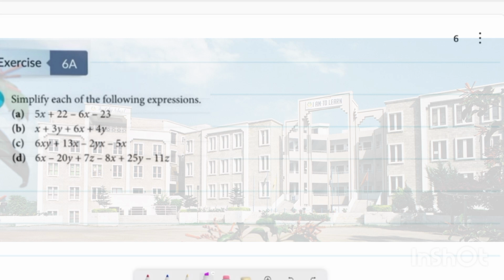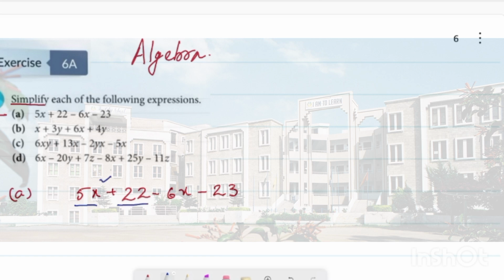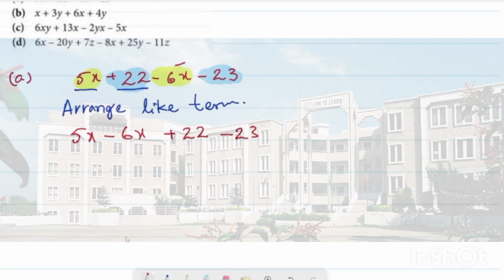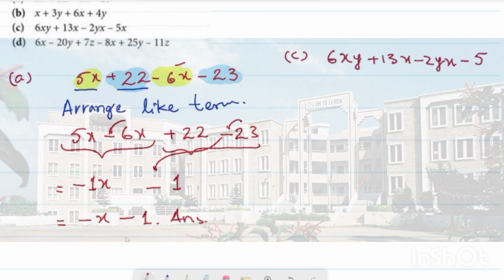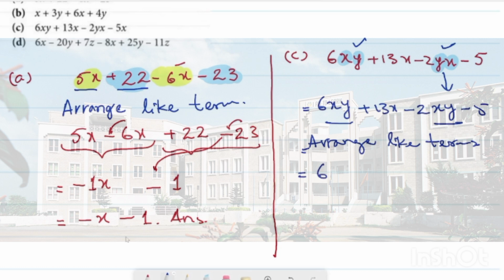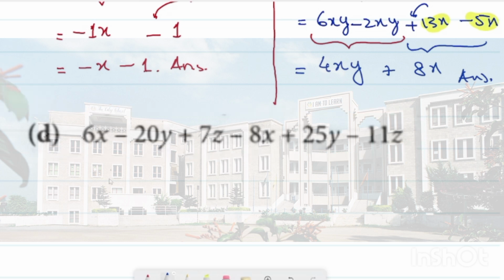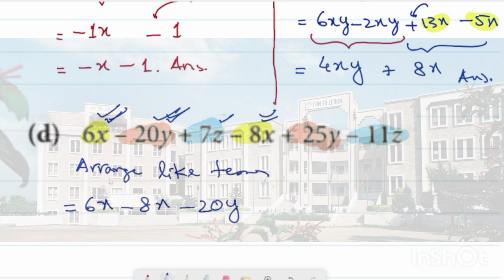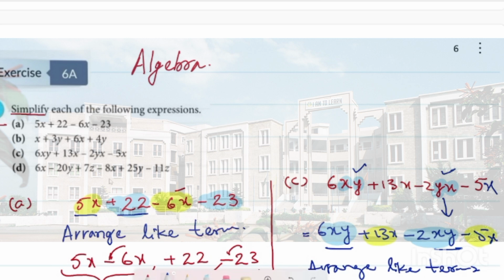Simplifying Algebraic Expressions